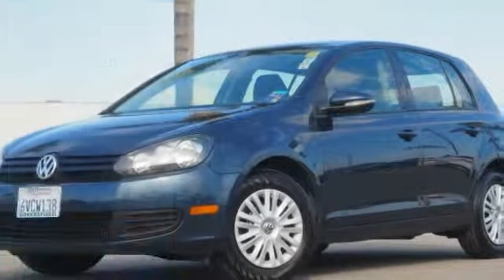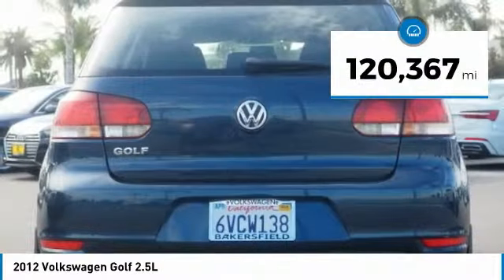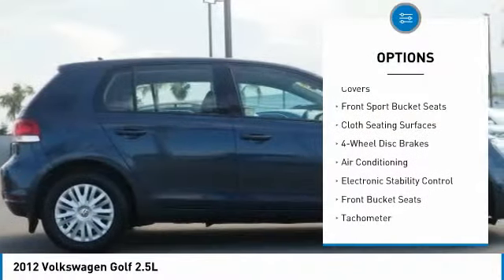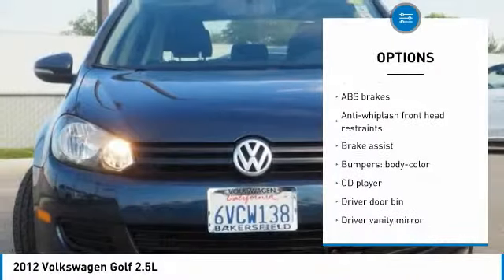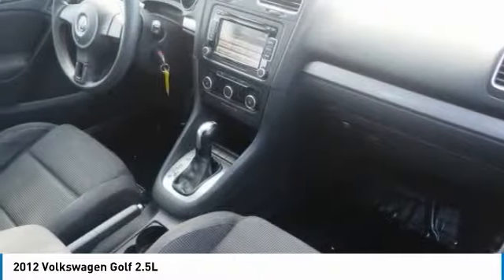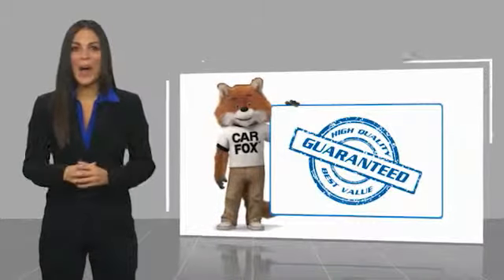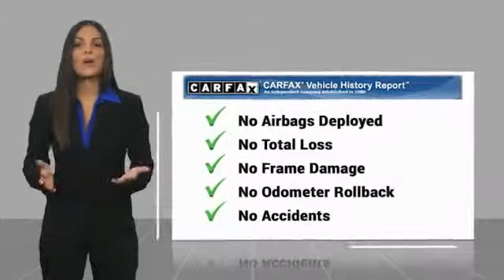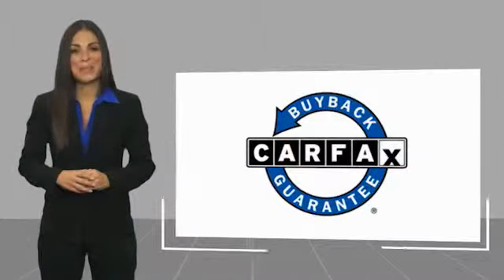2012 Volkswagen Golf 2012 Volkswagen Golf 2.5L FOR SALE in Bakersfield, CA U1306A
Stop in today for a test drive of this U 2012 Volkswagen Golf

Clean CARFAX.  24/31 City/Highway MPG  Vehicle price and availability are subject to change without notice.